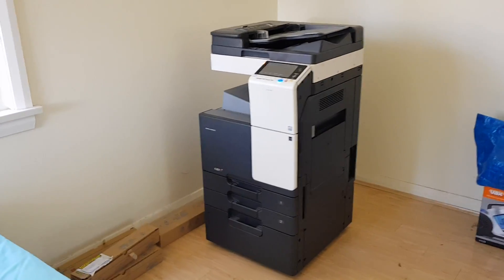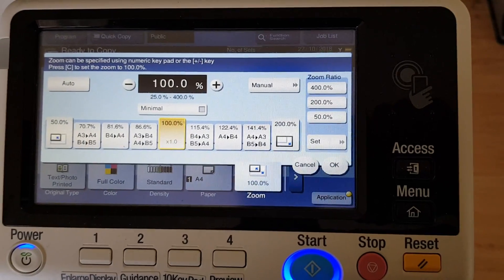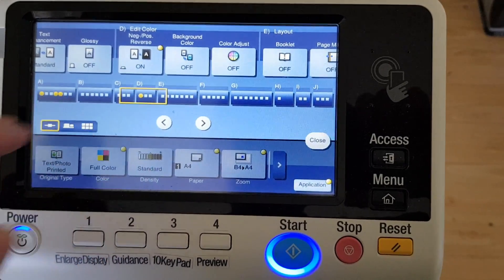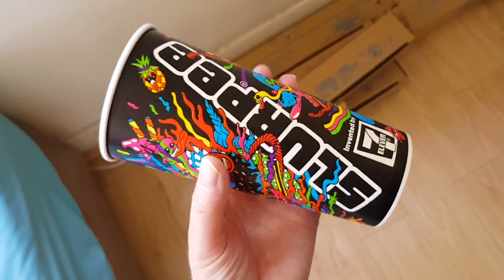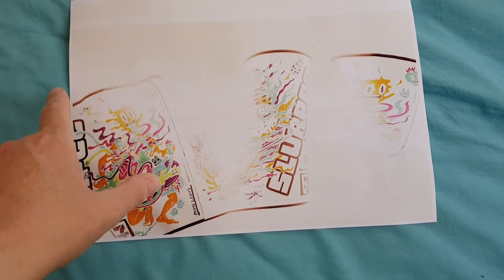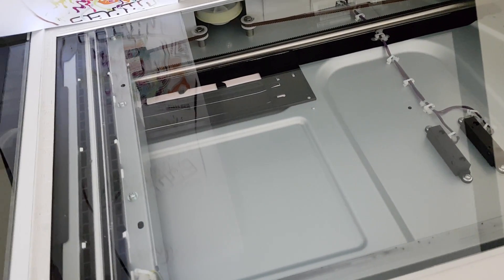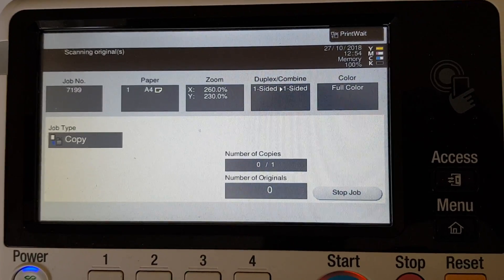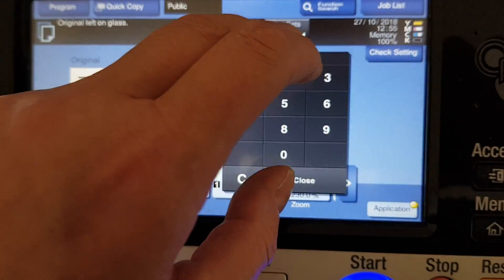Frozen drink cup